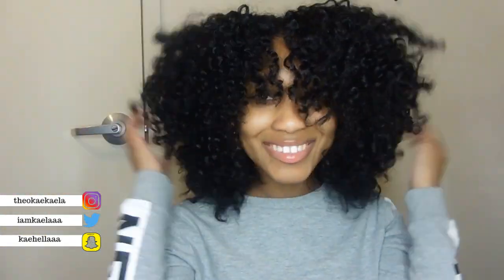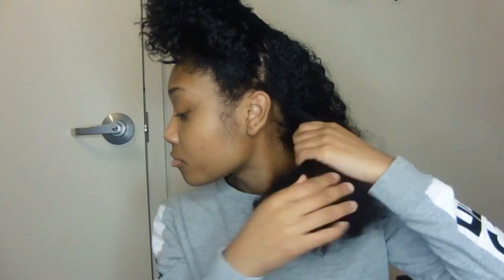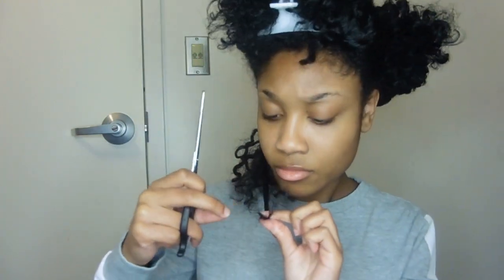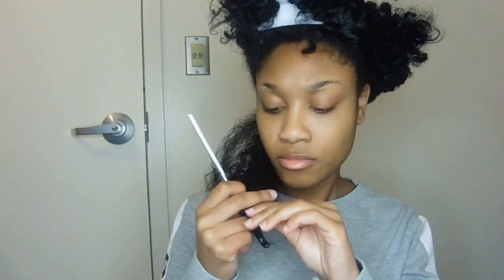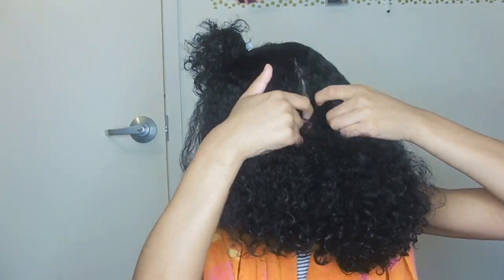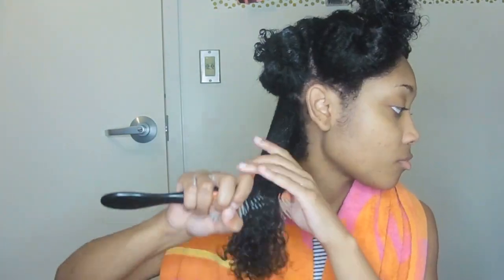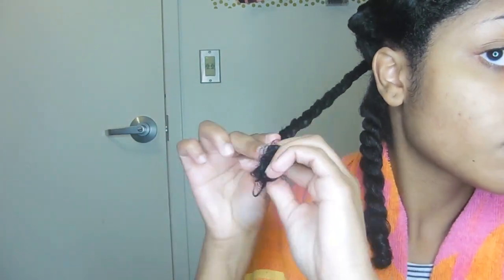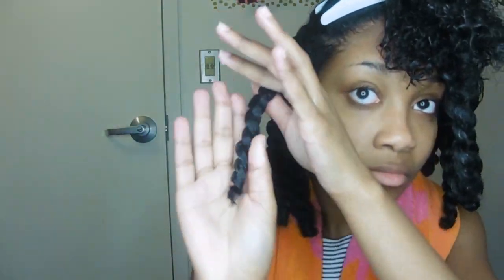Trimming Natural Hair | 2 EASY Methods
Simple & Easy.

Products/Tools used:

Creme of Nature Leave-in conditioner

Hair cutting shears
Denman Brush

Denman Brush

Xoxo,
Kaela

--- ♡ Music Info ♡ ---

--- ♡ Links & Stuff ♡ ---

WeHeartIt: @ theokaekaela
Twitter: @ iamkaelaaa (three A’s)

Name: Kaela M.
Age: 19
Location: Atlanta, Georgia now in College in Tallahasee, Florida
Ethnicity: African- American
Height: 4’11 (Yes, I’m petite lol)
Camera used in this video: Panasonic Lumix DMC-ZS35
Editing Software: Wondershare Filmora